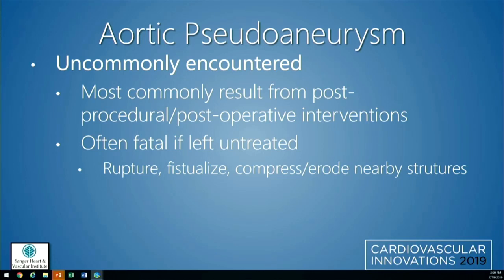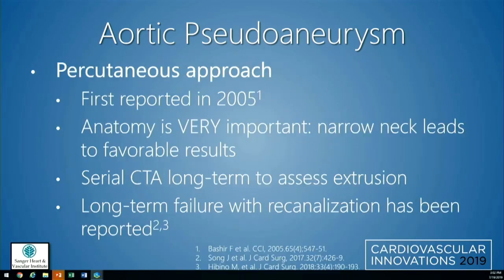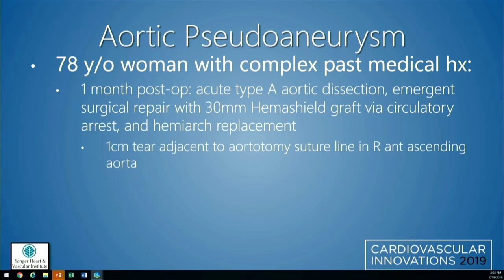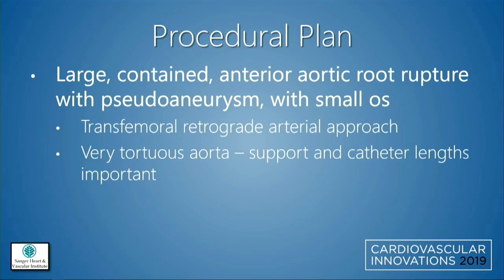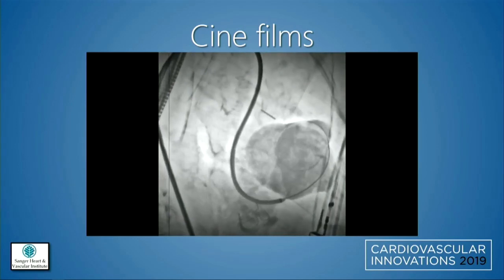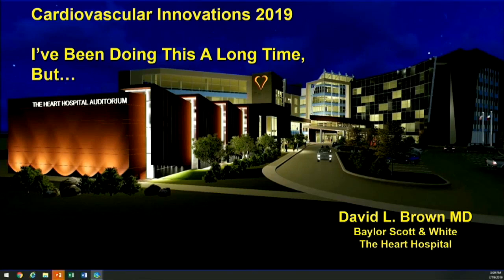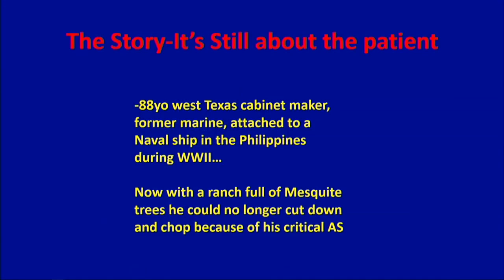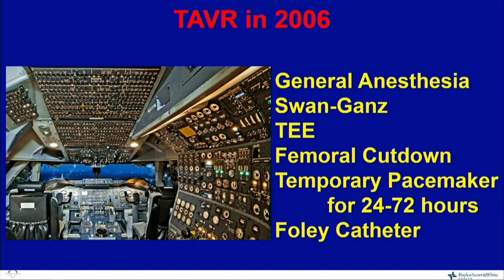CVI 2019_Friday 7/19_ The Boundaries of Structural Heart Therapy II _Jonathan Schwartz, MD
Track: Structural
Presentation title: Pseudoaneurysm therapy
Presenter: Jonathan Schwartz, MD